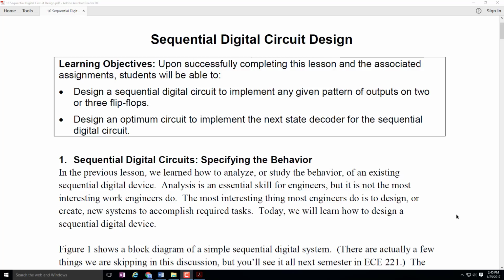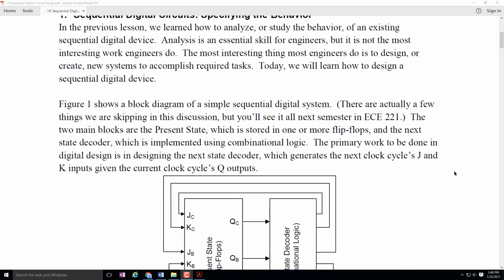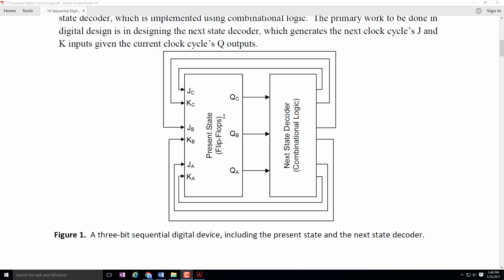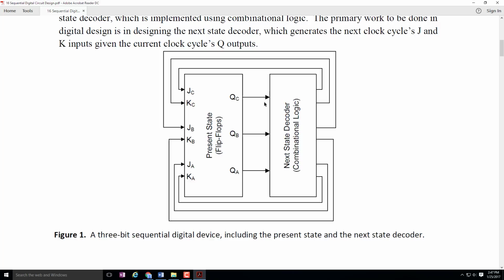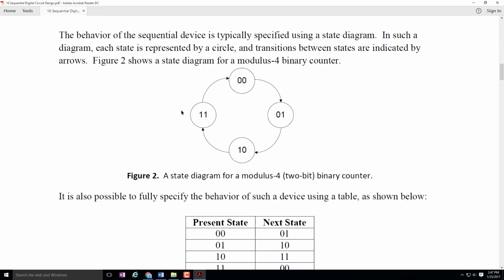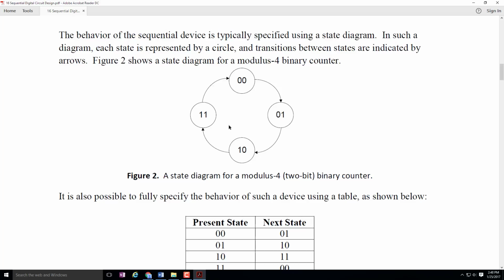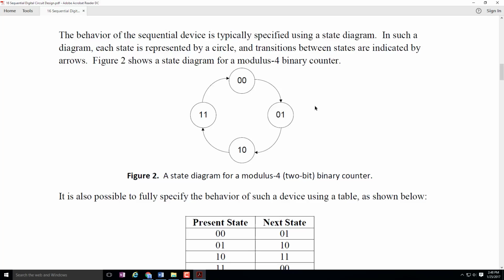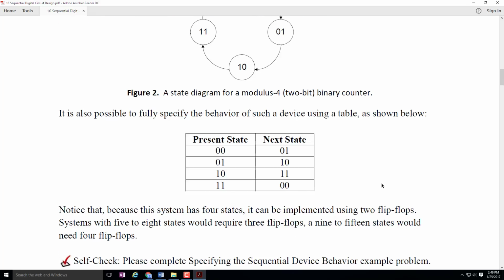ECE 100 Specifying a Sequential Digital Device